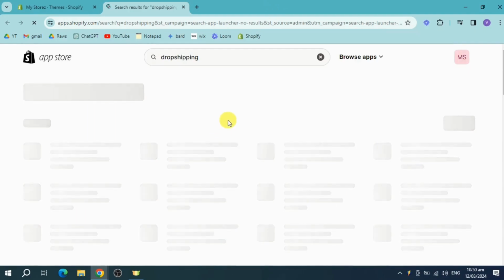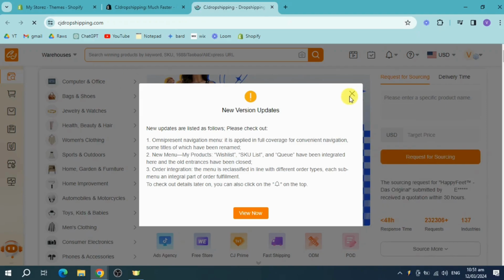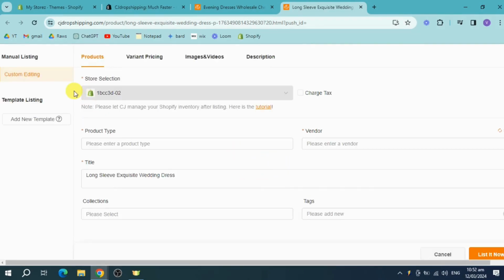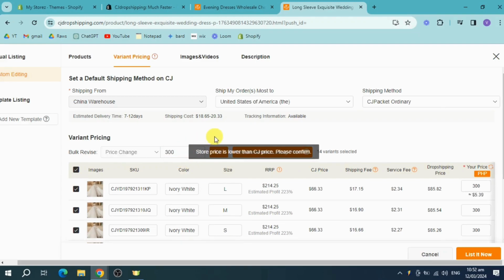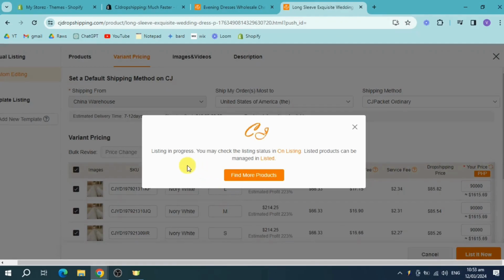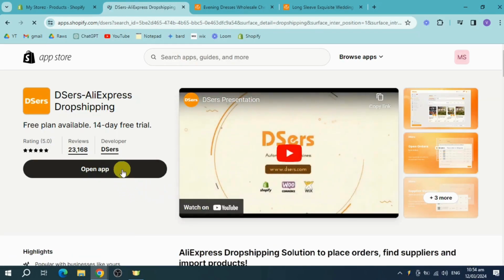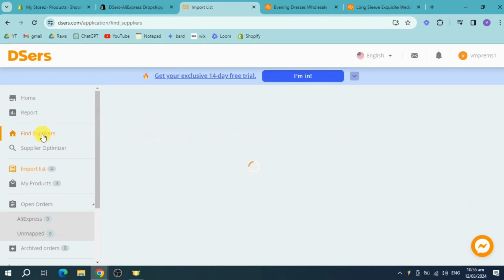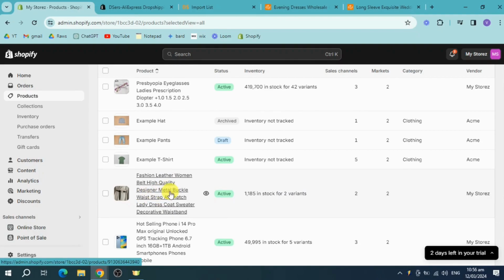The Best Apps for Dropshipping on Shopify | Shopify Tutorial (2027)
Dropshipping is a popular and cost-effective way to run an online business, and Shopify offers a variety of apps to streamline the process. Choosing the right apps can help you manage inventory, find products, and fulfill orders efficiently. This tutorial will guide you through the best apps for dropshipping on Shopify.

In this tutorial, you’ll learn:
Top Shopify apps for sourcing products and automating order fulfillment.
Features and benefits of apps like Oberlo, Spocket, and Printful.
Tips for selecting the right dropshipping app to suit your business needs.

Streamline your business—follow these steps to find the best dropshipping apps for Shopify!

Chapters:
00:00:00 - Introduction
00:00:10 - Installation and Sign Up
00:01:26 - Customize Evening Dresses
00:02:08 - Set up the product type
00:02:51 - Set the selling price
00:04:17 - Using the Dsers app
00:05:03 - Add Products